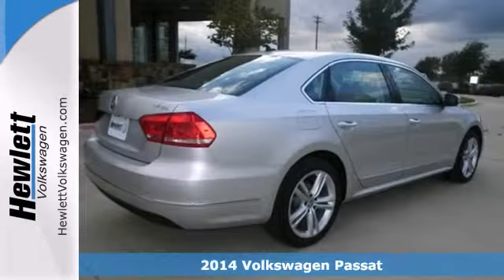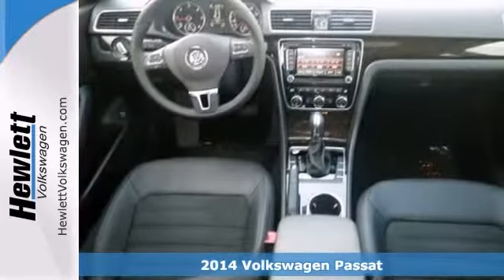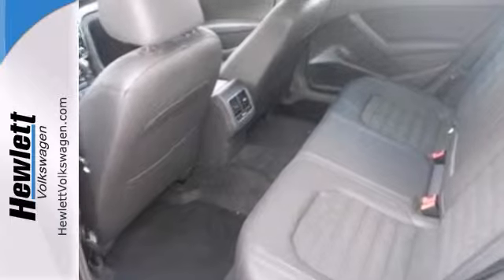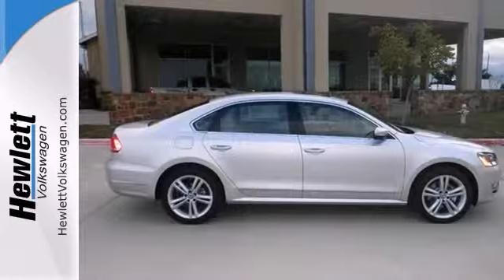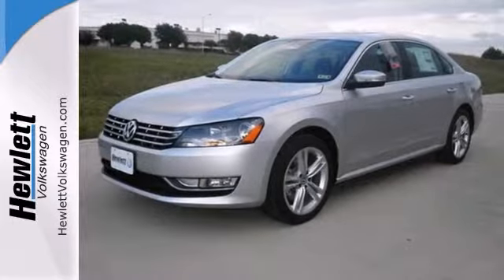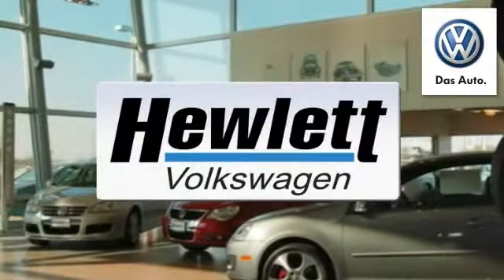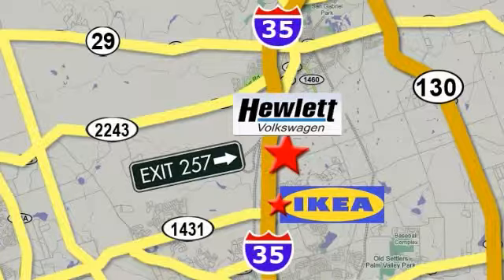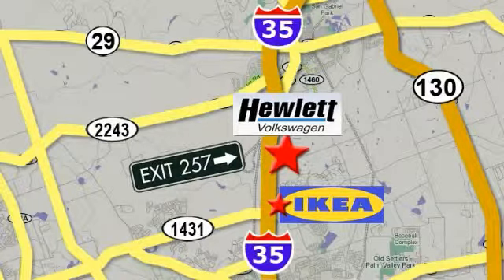2014 Volkswagen Passat Austin Round-Rock Georgetown, TX V14249 - SOLD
Year: 2014
Make: Volkswagen
Model: Passat
Trim: 2.0L TDI SEL Premium
Engine: 2.0L 4 cyls Diesel
Transmission: Automatic 6-Speed
Color: Reflex Silver
Interior: Titan Black
Stock #: V14249

Address:
7951 Hewlett Loop Road